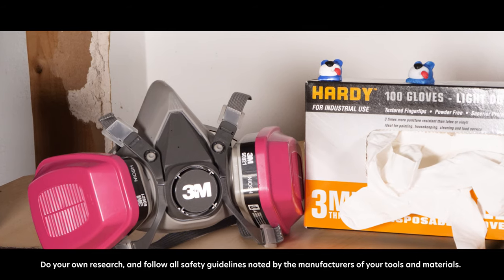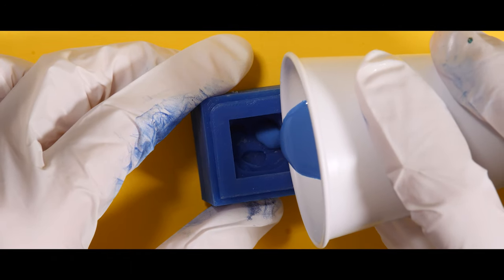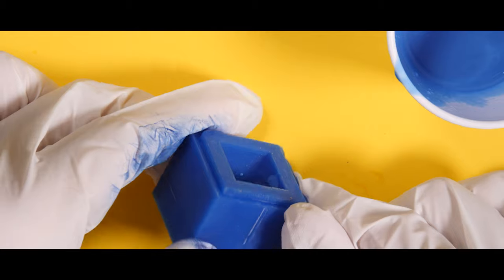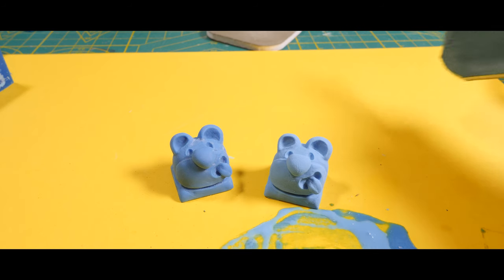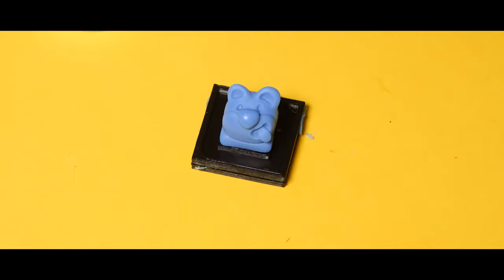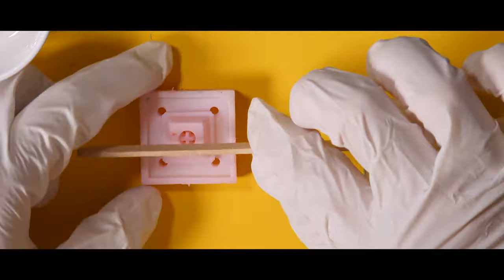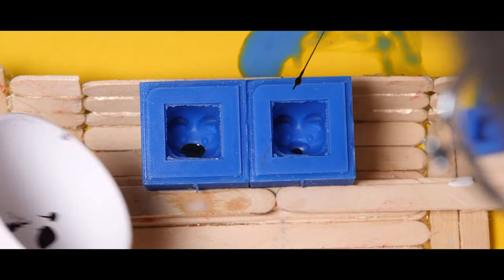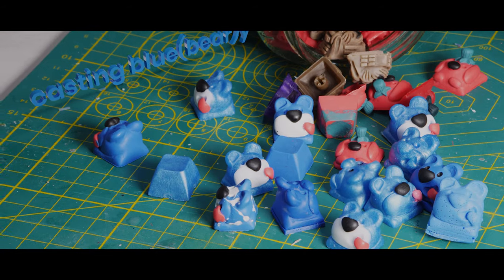resin casting and silicone mold making artisan keycaps - part 1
Working on a new sculpt in this video! "blue(bear)y"
(great punny name from juju)

What do you want to see in future videos?